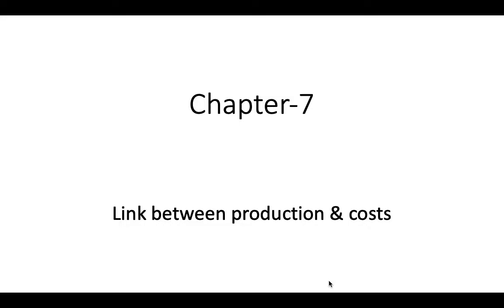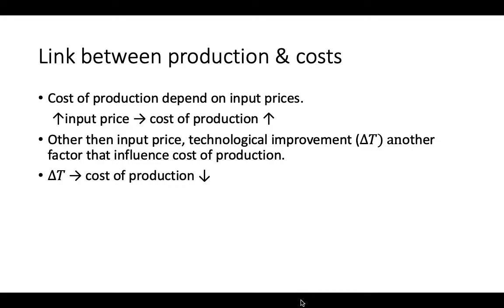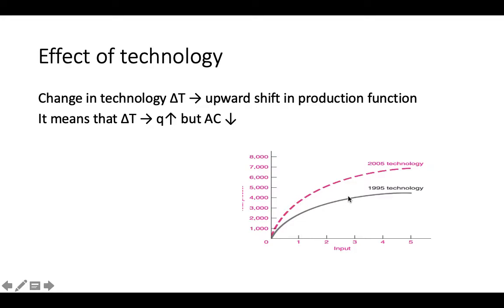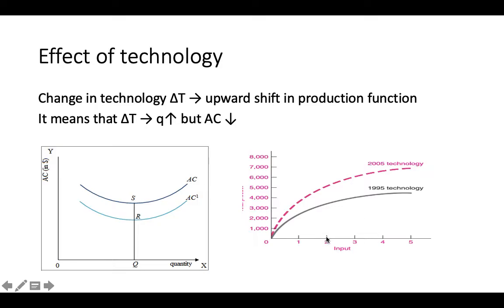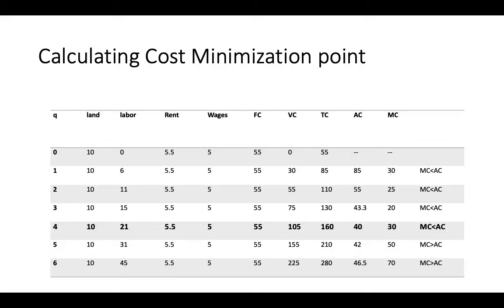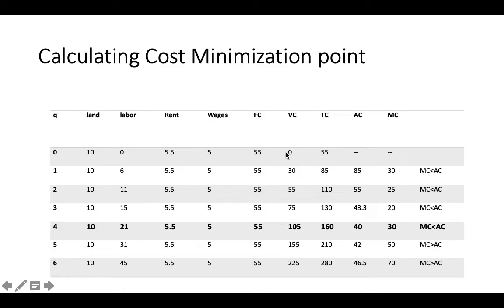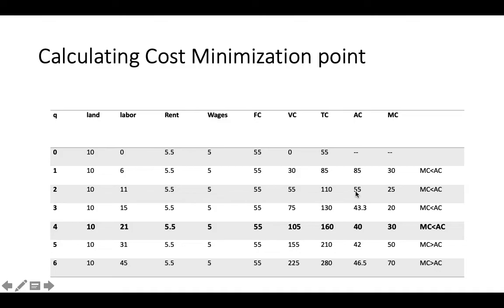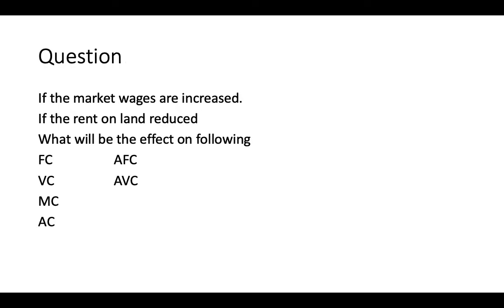Chapter 7 Lecture III May 27, 2020